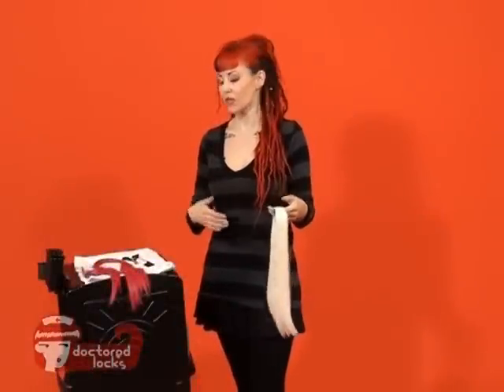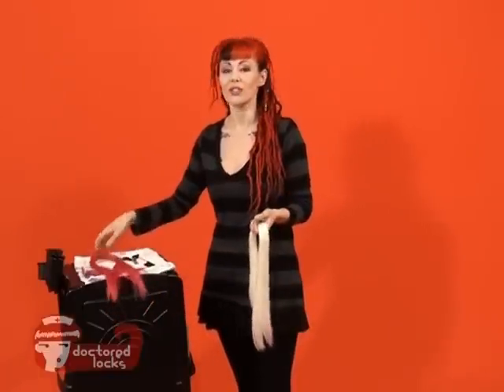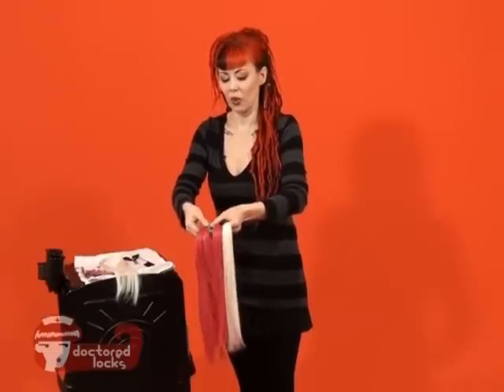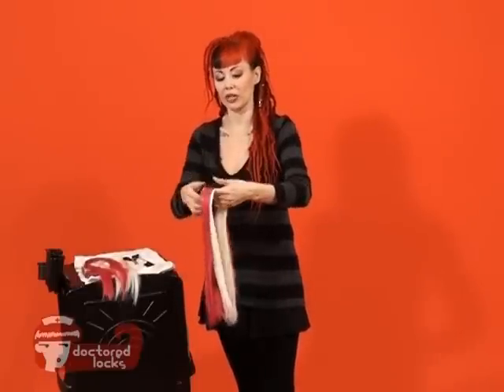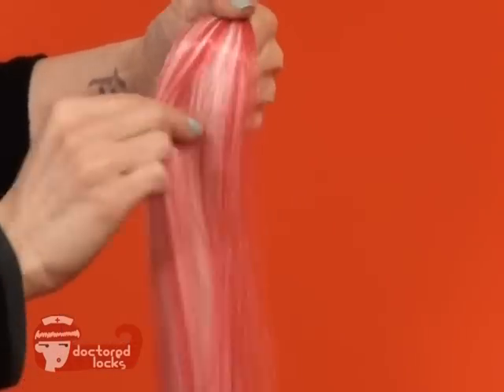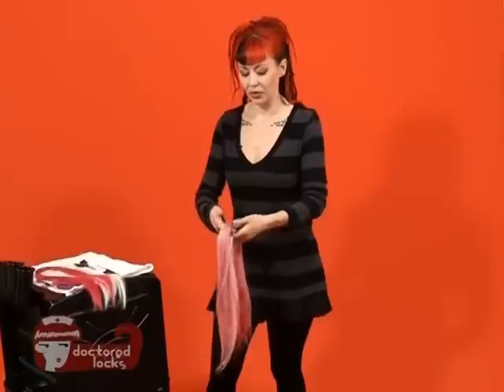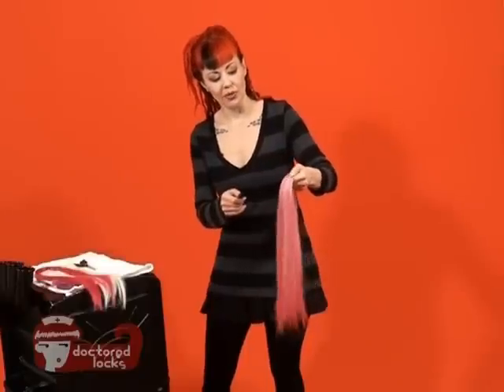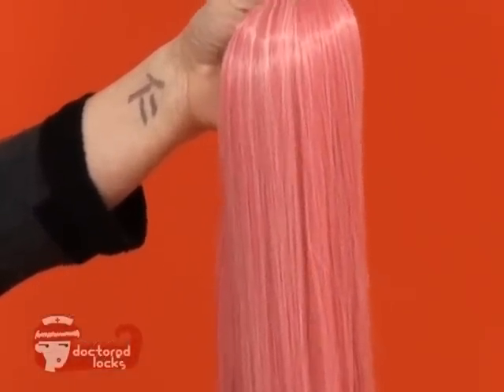How to Blend Synthetic Hair Extension Fibers - DoctoredLocks.com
In this video, Doc will teach you how to blend for perfect color matches and fantastic custom colors you can't find in a package!

Steps:
1. Take part of two bundles of hair.
2. Adjust the lengths so the ends are similar and place one bundle on top of the other.
3. At the middle point, fan out the fibers and separate the bundles into two.
4. Place one bundle on top of the other
5. Continue this process until your desired color blend is achieved.